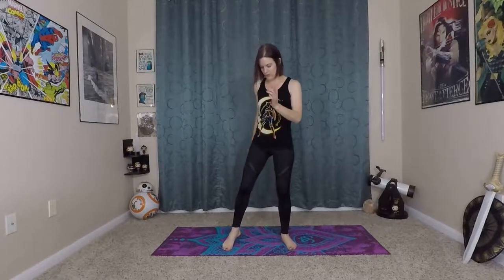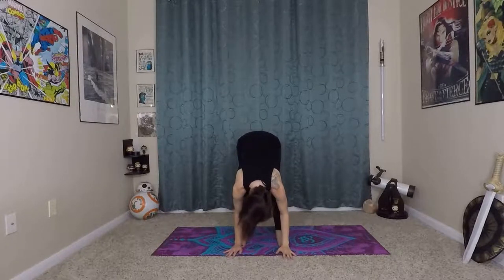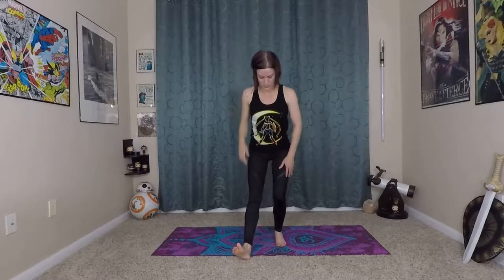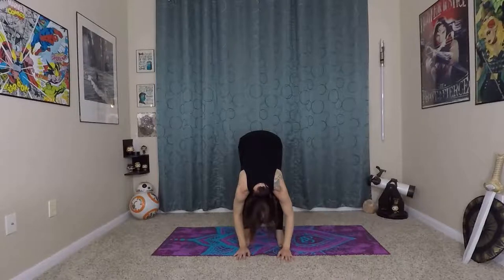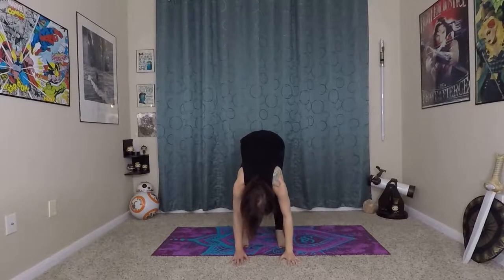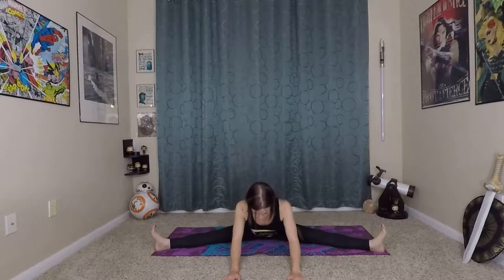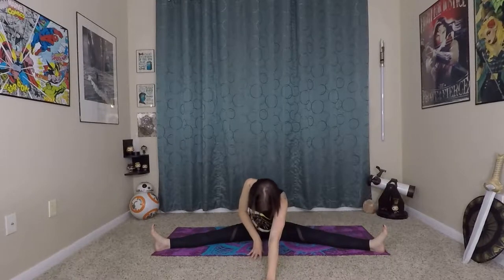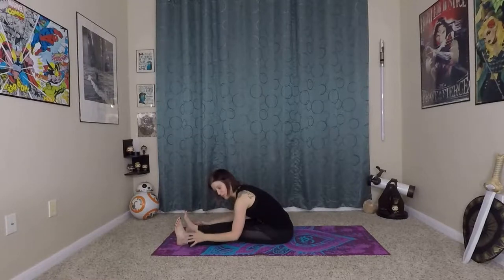Hips & Hamstrings (& Inner Thighs)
Release tension in your legs and relieve low back pain with this dynamic stretching flow!